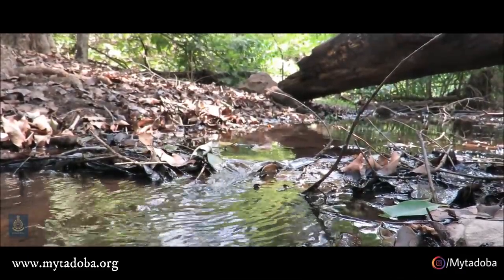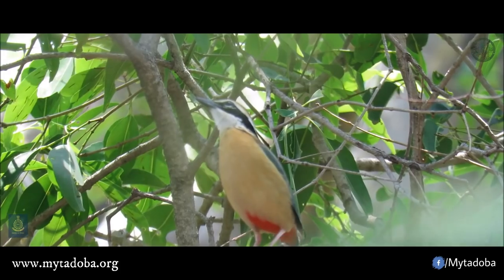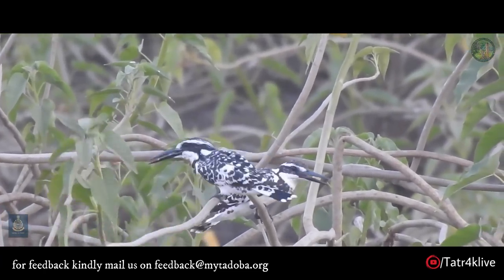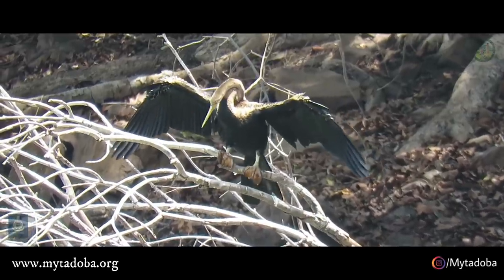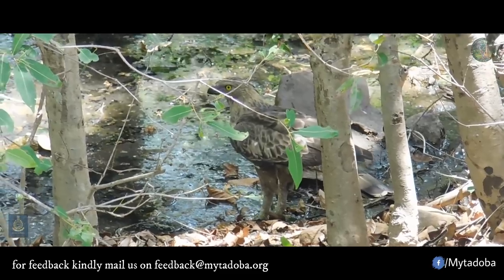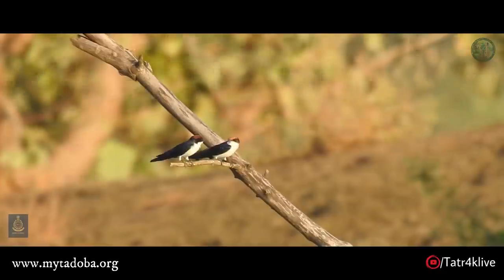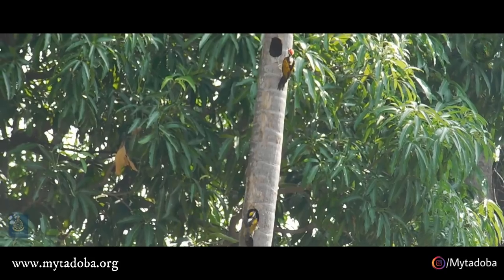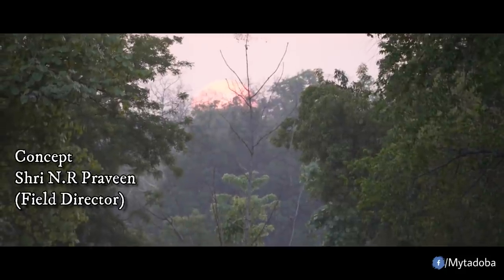Tadoba Andhari Tiger Reserve || Avifauna Special Episode || The Wings Of Tadoba || 29 May 2020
*A Good News for the Wildlife Lovers*
The Forest Department employees have been blessed with view of weekly Tadoba video updates of the wildlife during their regular patrolling in the jungles of Tadoba-Andhari Tiger Reserve (TATR).

Therefore, taking consideration of the Lockdown declared by the Government in the wake of Covid 19 Pandemic, the TATR authorities have decided to telecast the daily updates of TATR through the Youtube Channel.

So that the wildlife lovers can enjoy the experience of online Jungle Safari on official